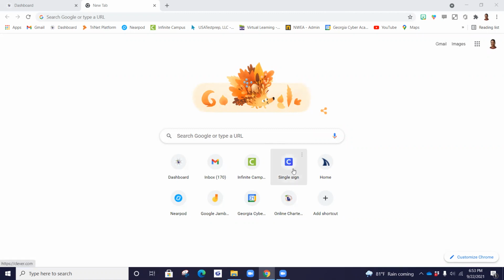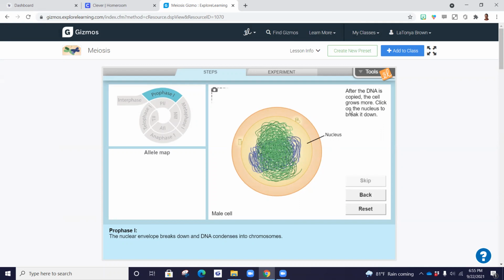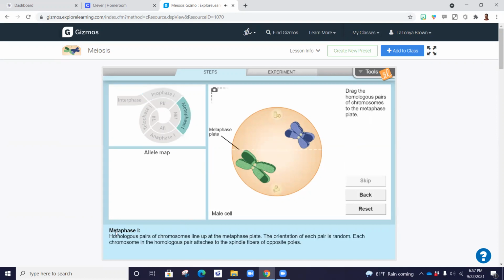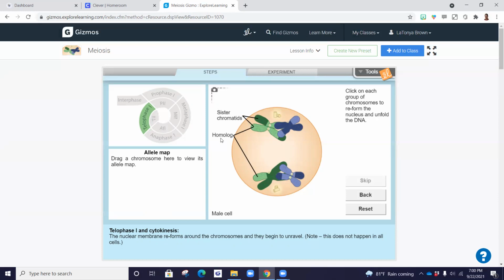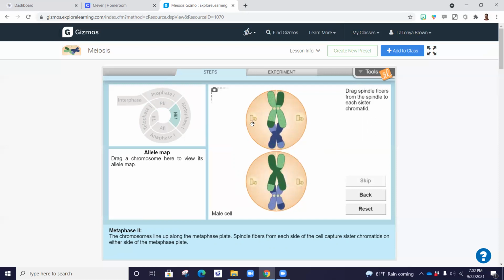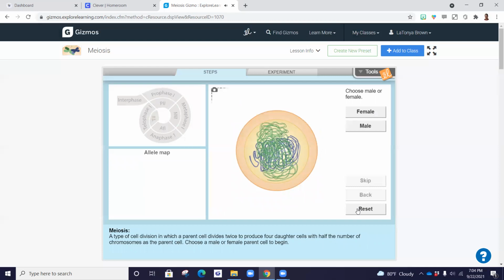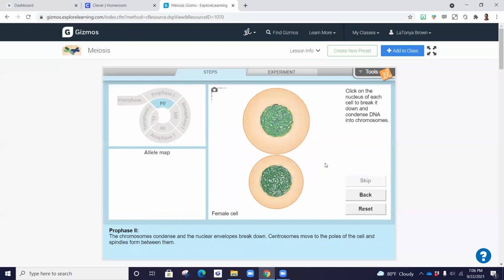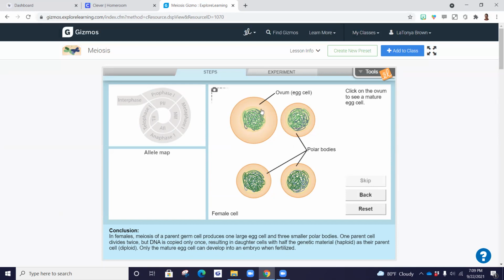Meiosis Gizmos Lab